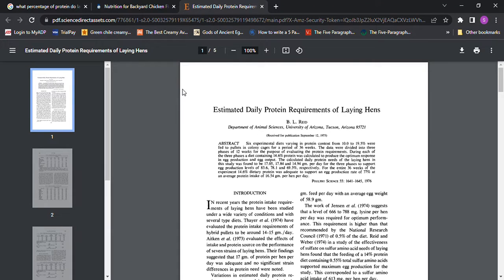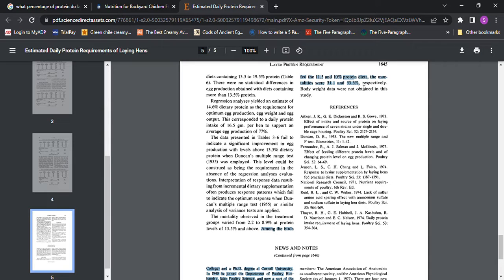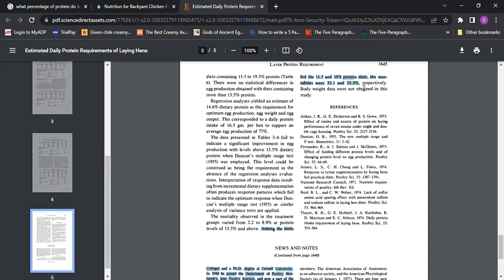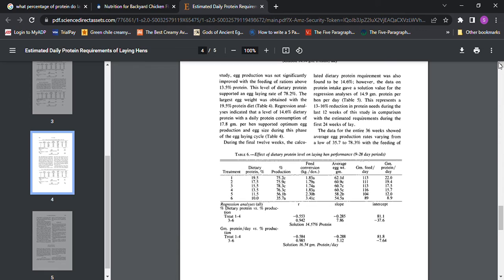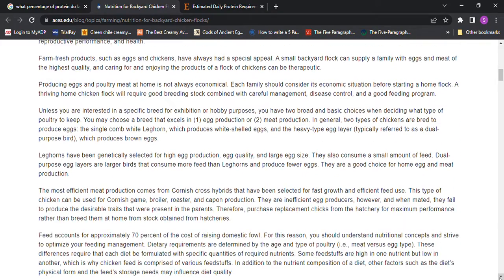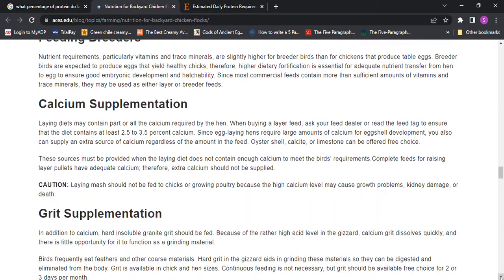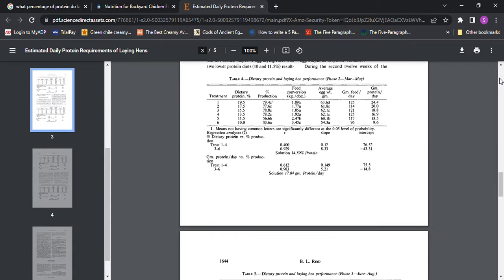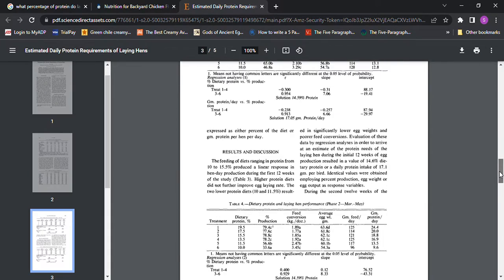How Much Protein Does My Chicken Need to be Healthier to Live Longer, to Lay More Eggs & Bigger Eggs